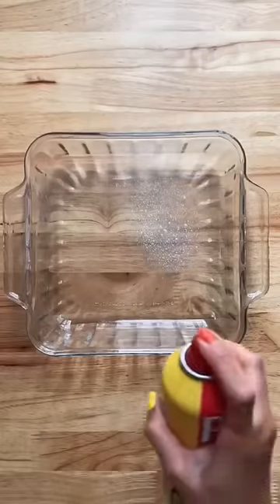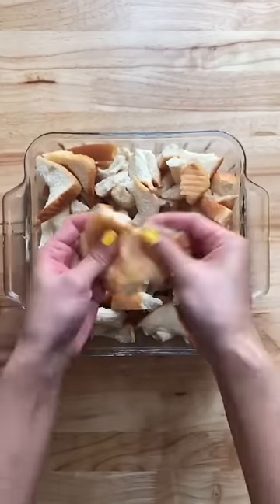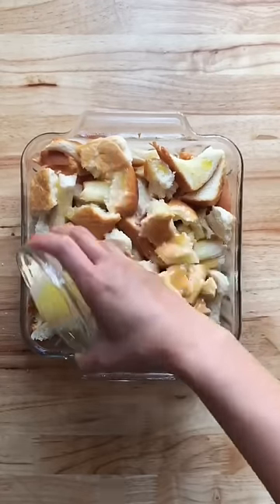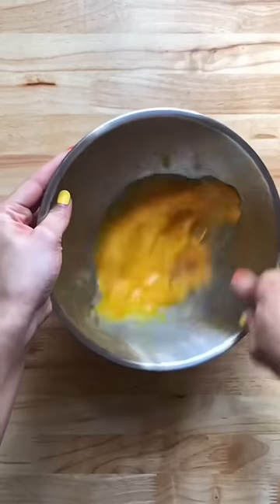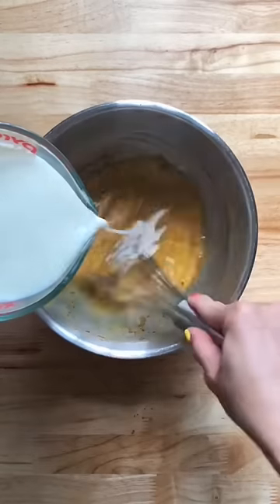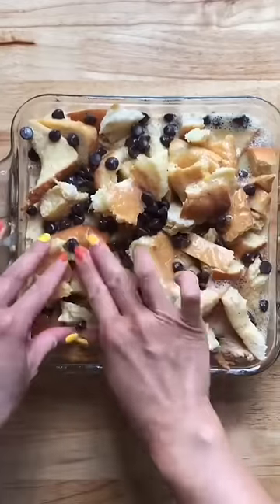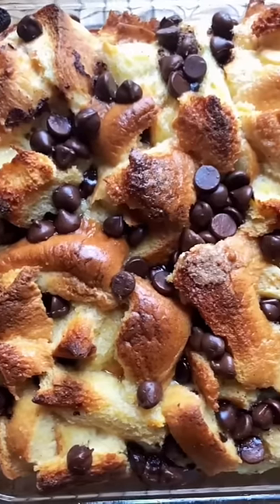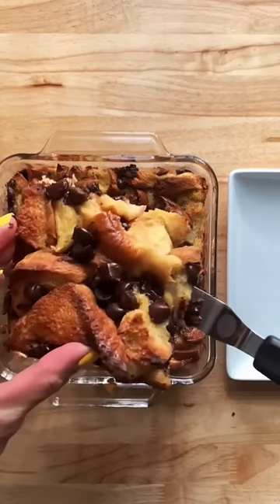How to make bread pudding using leftover bread crusts (or is is French toast casserole)?